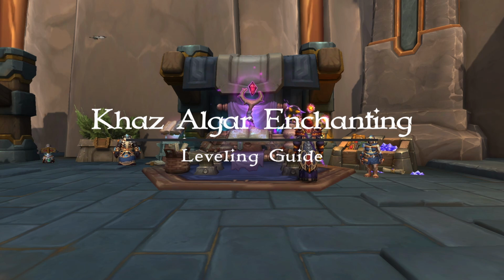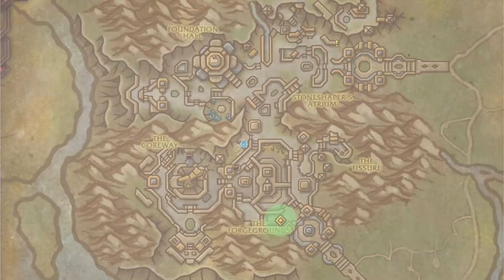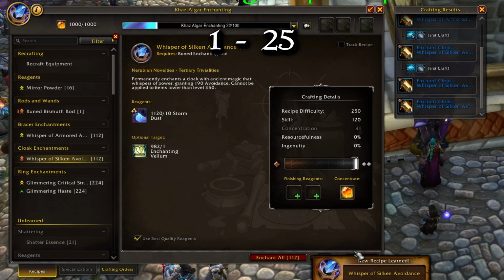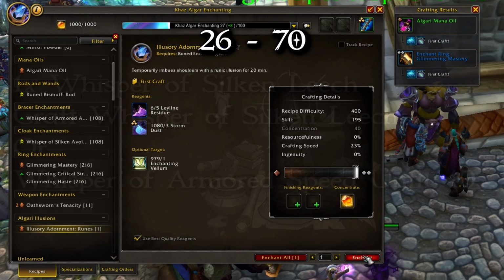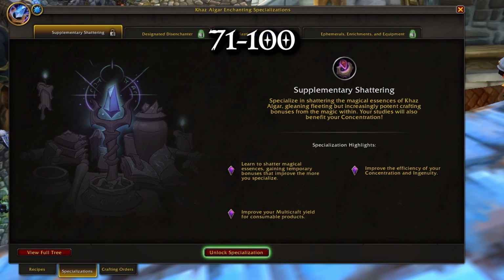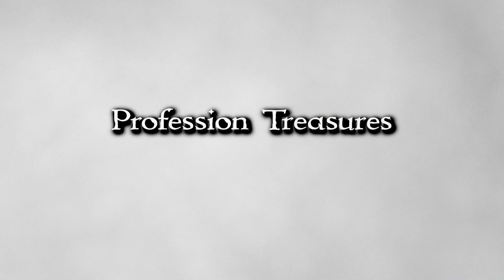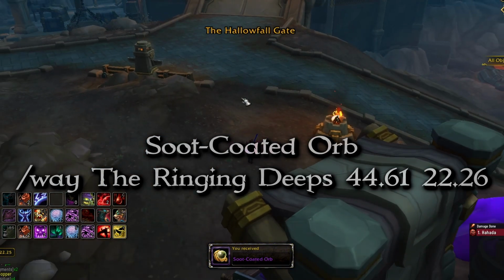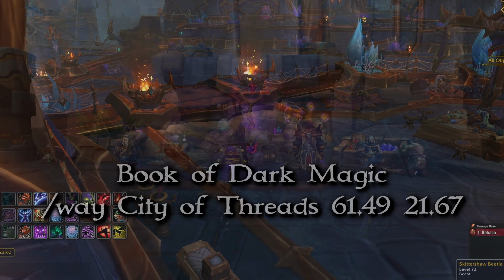The War Within Enchanting Guide - Changes, Leveling and Treasures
In World of Warcraft The War Within the Enchanting profession has had some minor changes. In this quick guide I cover how to level Khaz Algar Enchanting, the changes to the profession and where to find the Treasures.

Profession Treasures
Silver Dornogal Rod /way Dornogal 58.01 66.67
Grinded Earth Gem /way Isle of Dorn 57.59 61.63
Animated Enchanting Dust /way The Ringing Deeps 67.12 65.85
Soot-Coated Orb /way The Ringing Deeps 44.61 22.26
Enchanted Arathi Scroll /way Hallowfall 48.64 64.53
Essence of Holy Fire /way Hallowfall 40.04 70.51
Void Shard /way Azj-kahet 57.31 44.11
Book of Dark Magic /way City of Threads 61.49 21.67

00:00 Introduction
00:30 Changes
01:19 Trainer Location
01:34 1-25
02:43 26-70
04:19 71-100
06:06 Profession Treasures
08:24 Darkmoon Faire